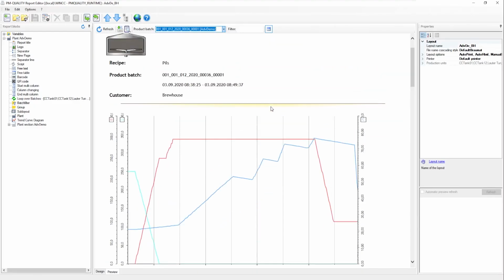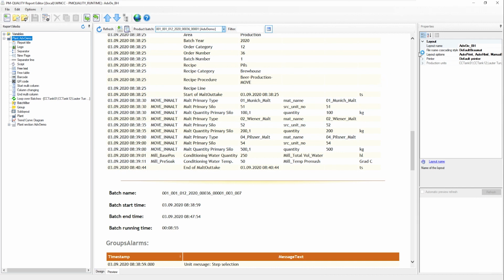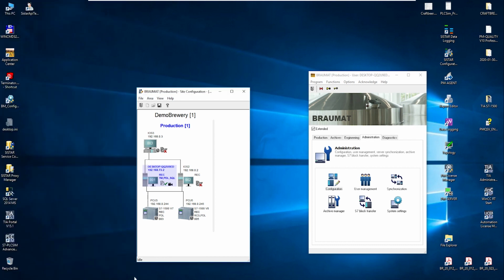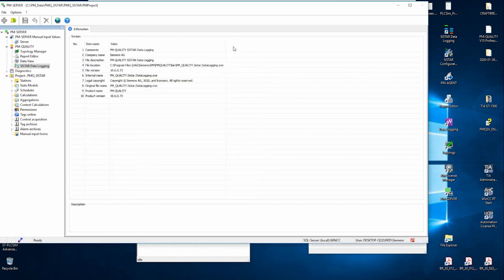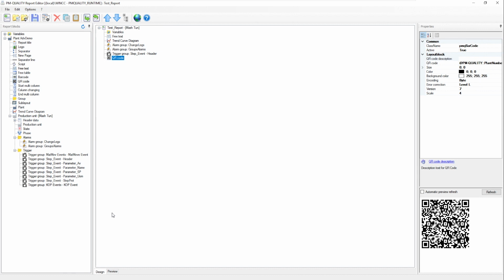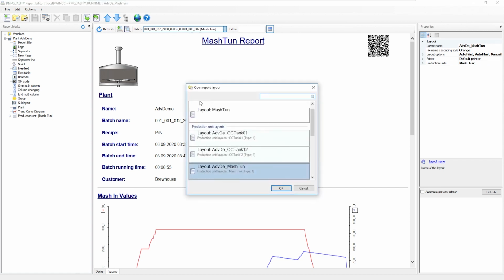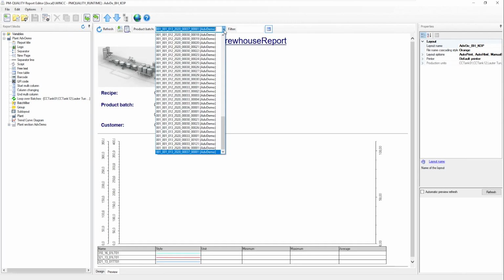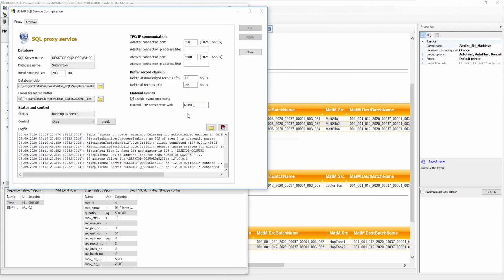BRAUMAT SISTAR End to end reporting realized with simple resources